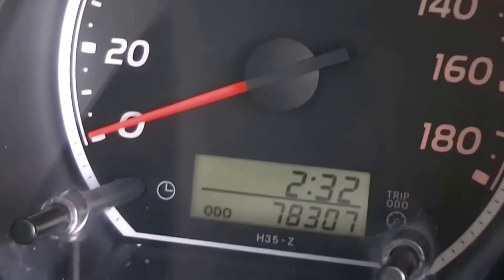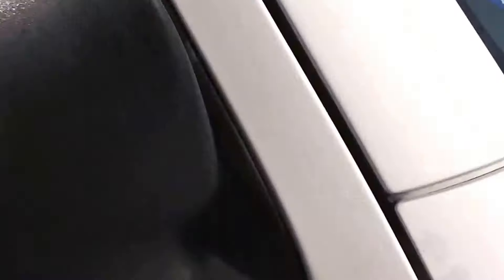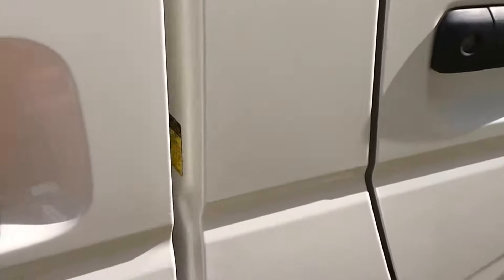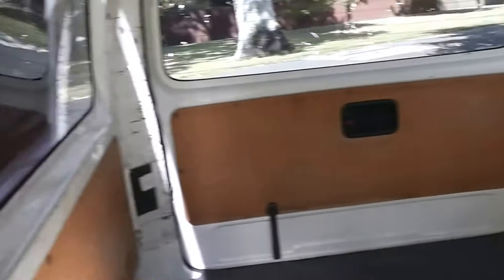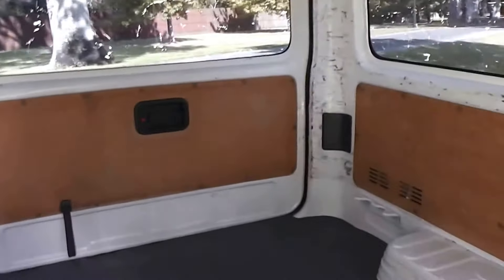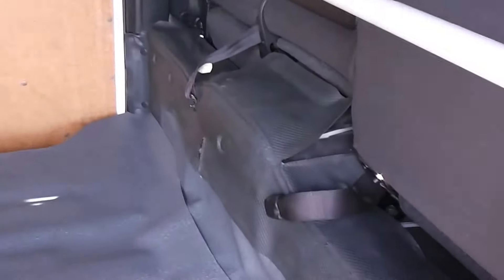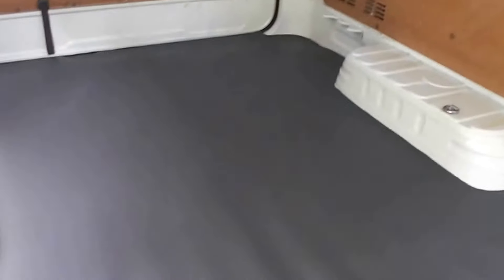Toyota Hiace 5 speed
2010 Toyota Hiace DX Long 5 door van powered by a 2.0 litre petrol engine and 5 speed manual gearbox with only 78000 kms on the odometer.